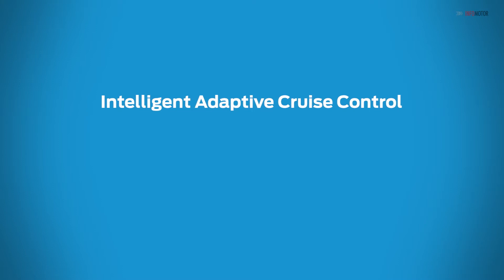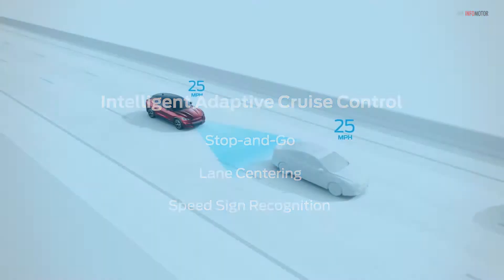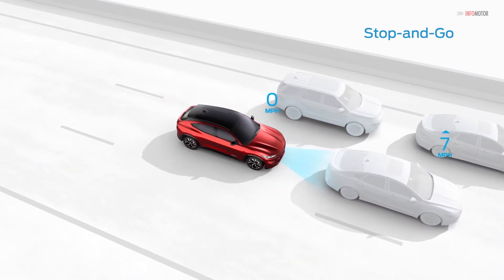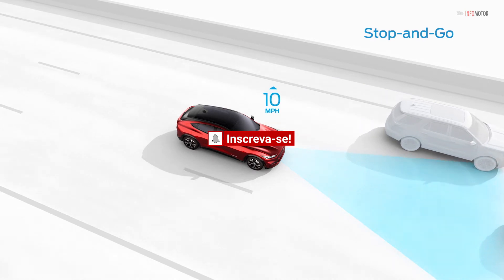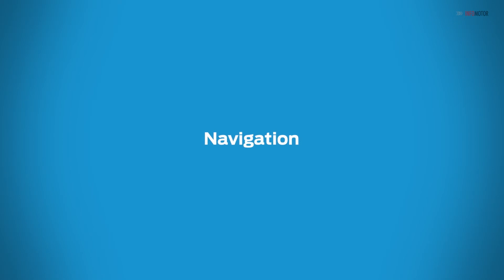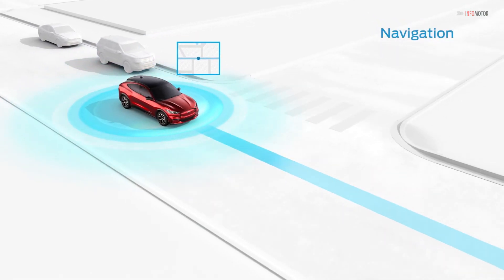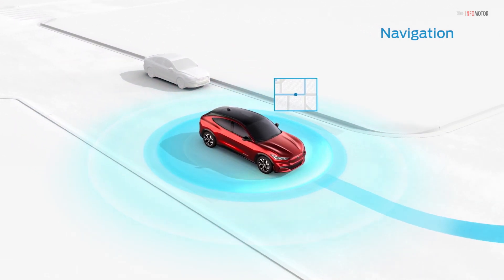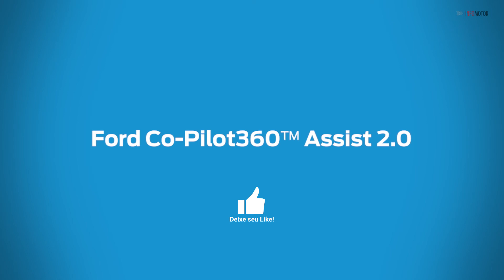Ford Co-Pilot 360 2.0 - Intelligent Adaptive Cruise Control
Do sistema de segurança preditivo e inteligente, denominado Ford Co-Pilot 360 2.0, veja as ações do Intelligent Adaptive Cruise Control, como Stop-and-go, lane centering e o speed sign recoginition. Além desses o Intelligent Adaptive Cruise Control traz também o evasive steering assist e o navigation. Confira nas imagens estes sistemas de segurança que ajudam a evitar inúmeros acidentes.